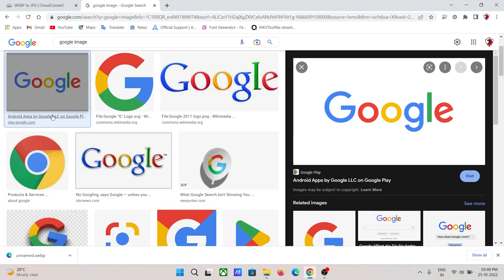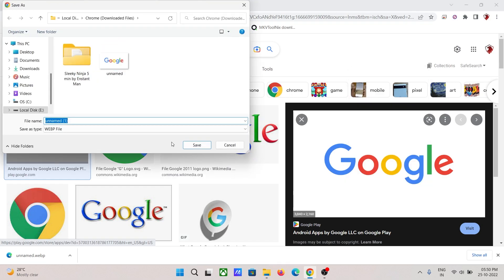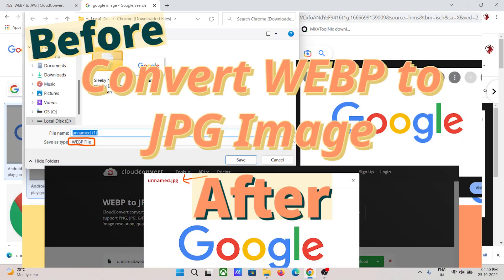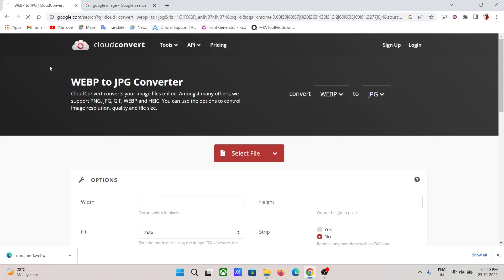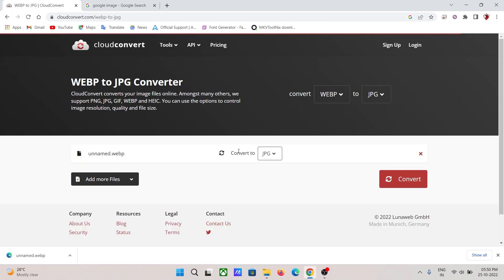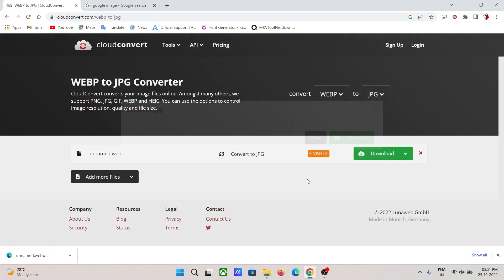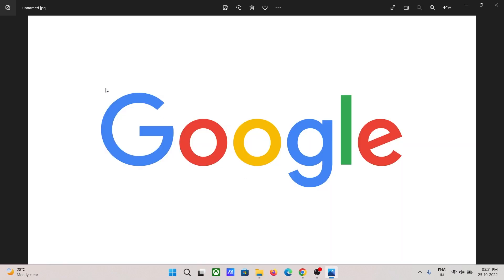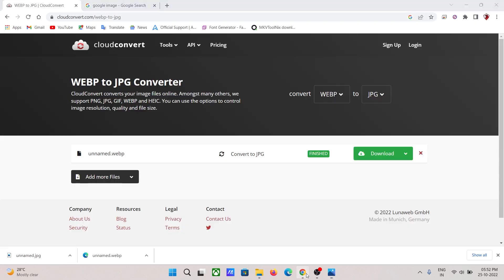How to Convert WEBP File into an Image File [JPG] - Simplest WEBP TO JPG Converter || Tutorial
WebP is an image file format developed by Google intended as a replacement for JPEG, PNG, and GIF file formats. It supports both lossy and lossless compression, as well as animation and alpha transparency as per Wikipedia.

You can convert your WebP file to any image file using this video.